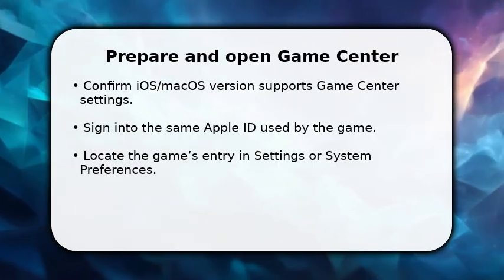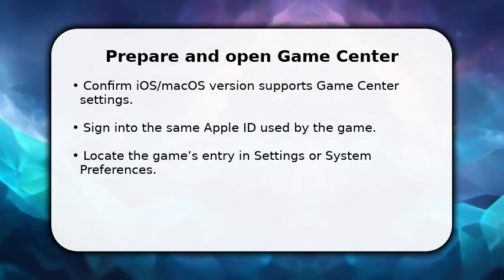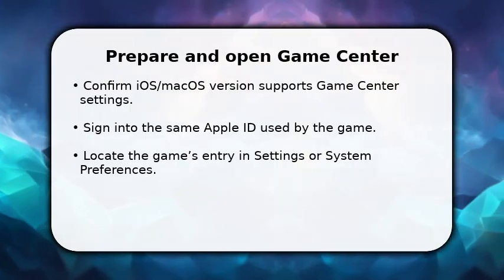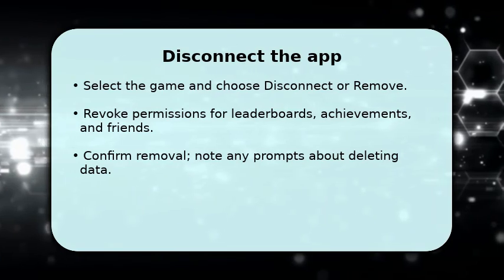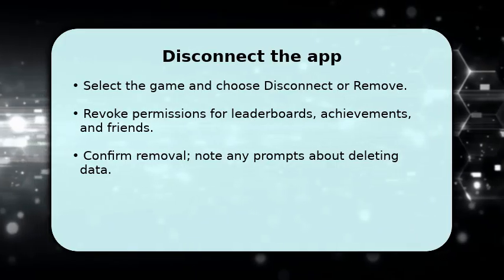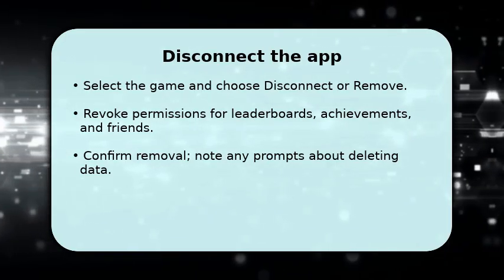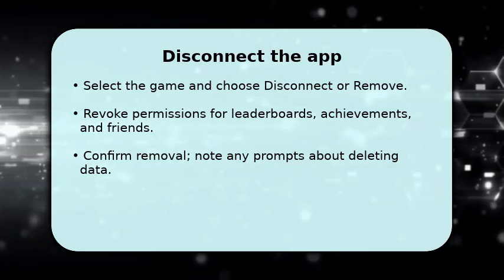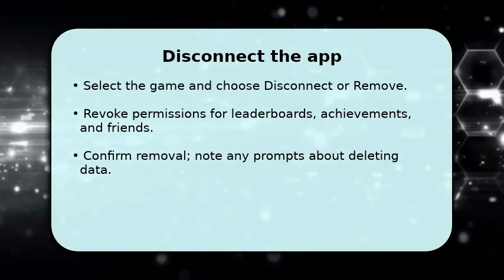How to Remove App from Game Center (full Guide)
Discover the step-by-step process to remove an app from your Apple Game Center with our comprehensive guide. Whether you're looking to declutter or manage account settings, this video provides clear instructions tailored for both iOS and macOS users.

remove game center, apple game center uninstallation, how to delete app from game center ios, game center removal guide, manage apple account settings, declutter your device, step-by-step process